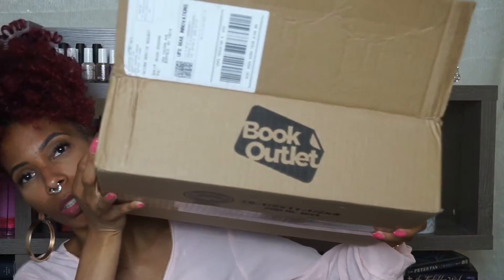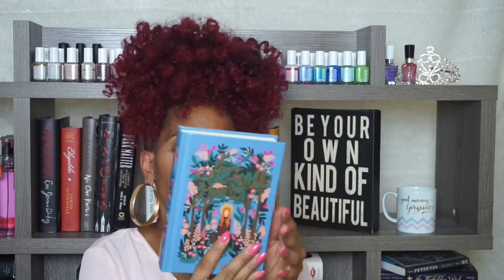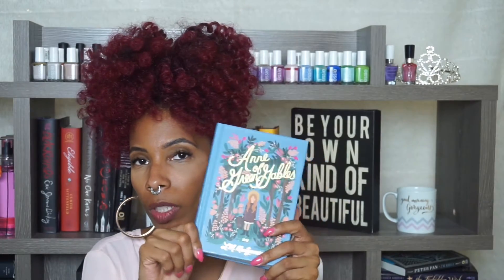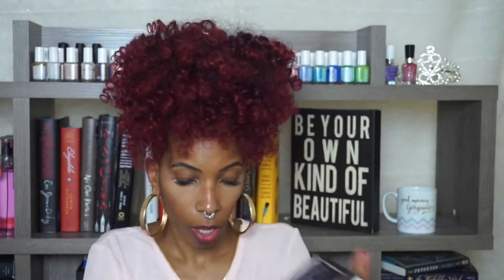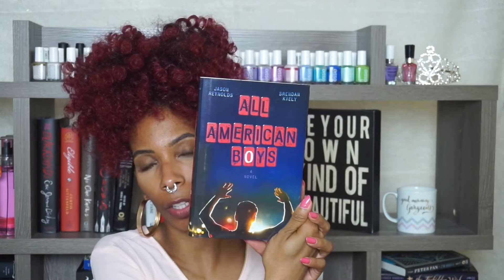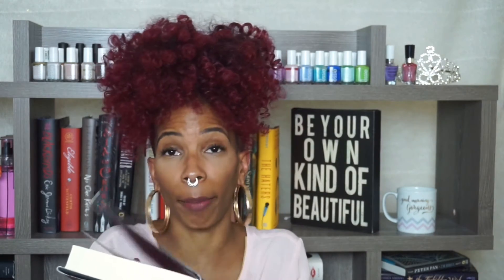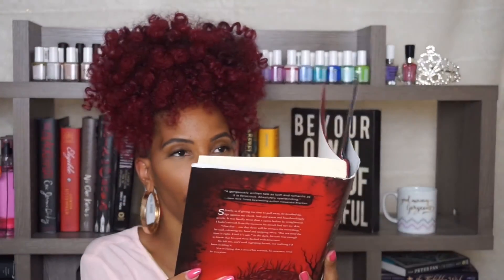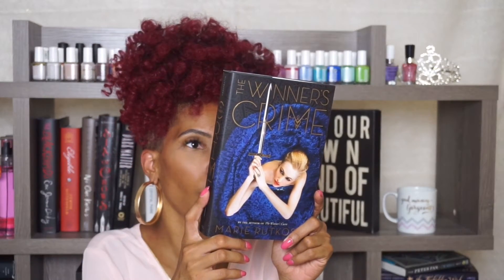BookOulet Haul & Book Buying Chat/'Ramble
Booktube suck me in, now its time to get grounded in buying books.

Snapchat: MegtheMaven (most active social media)
Periscope: MegTheMaven
GoodReads: MegTheMaven